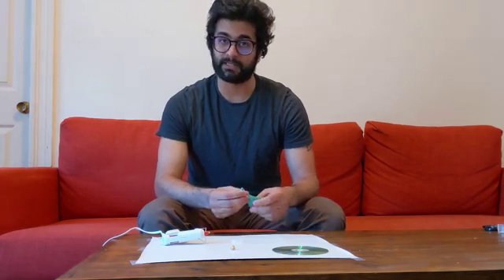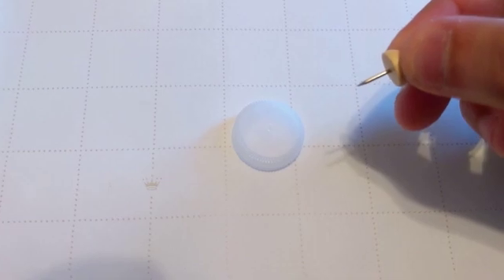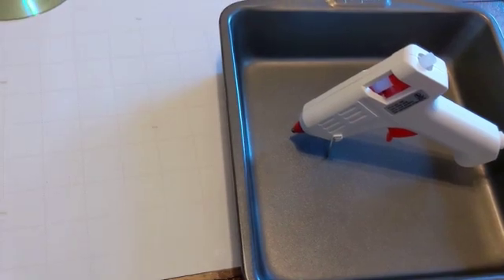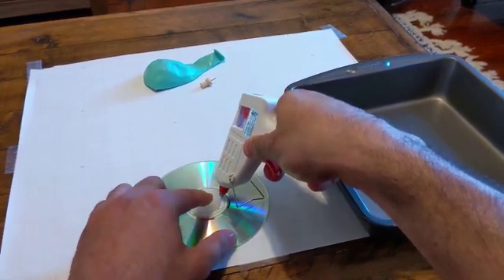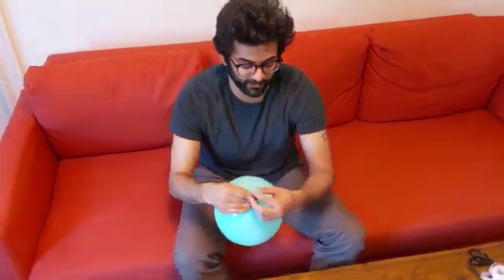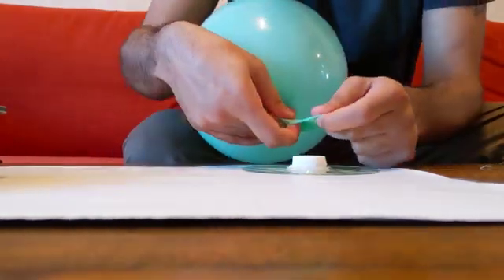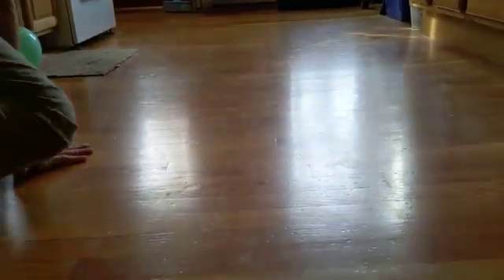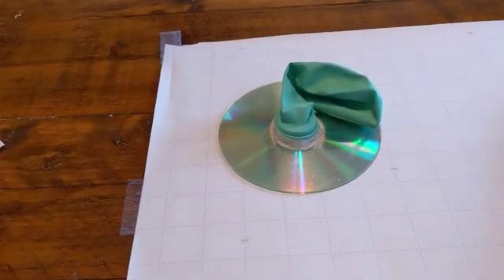Let's make a DIY hovercraft!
This morning, STEAM Educator Neil Tembulkar is teaching us all how to make hovercrafts – right from home! All you'll need to follow along is a thumbtack, bottle cap, CD, balloon, and hot glue.

We want to see your finished products, so share them online with BCMSTEAMAtHome! We'll be posting many more at-home projects and videos during the closure, so keep checking back for all that's to come!